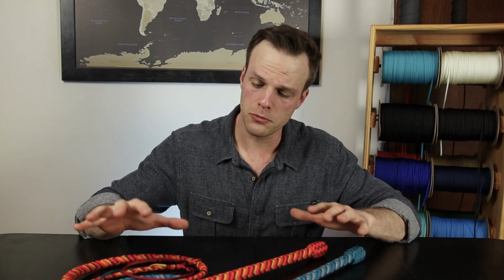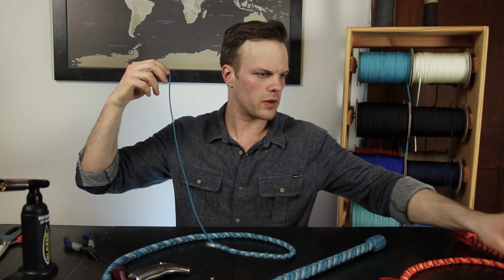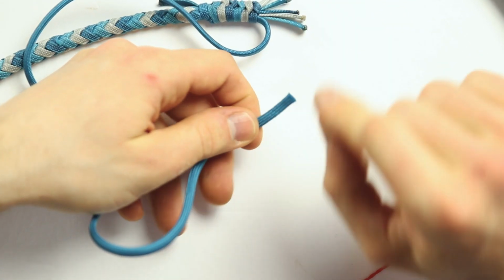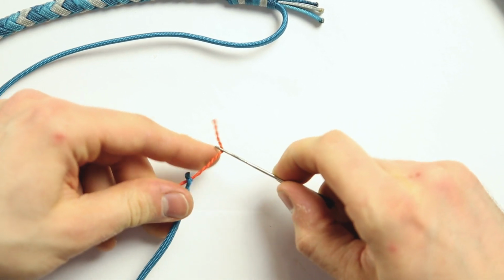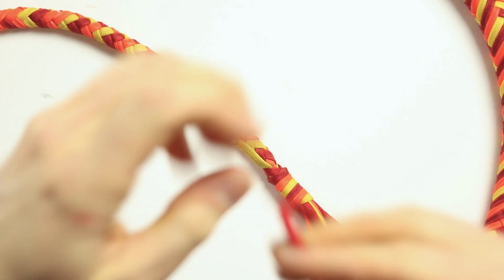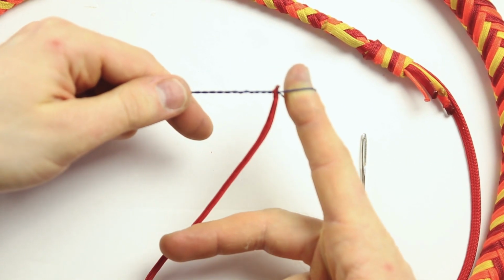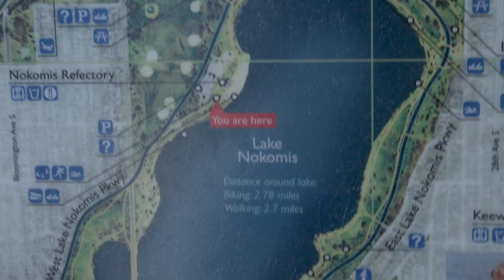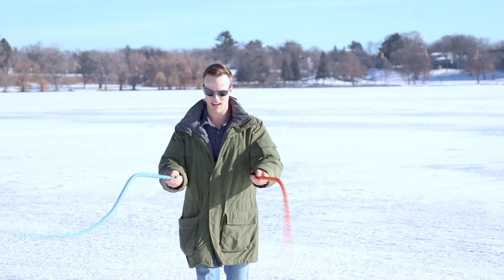How to replace your Bullwhip's Crack, properly!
Here is my favorite way to replace the crack of your bullwhip!  While tying on a crack will work just fine, they can sometimes fly off when moving faster than the speed of sound.  You also have to tie the knot just right or it won't work at all.  While this method takes a little bit longer, it will lock your crack into place.  This will allow you to use cracks until they wear out rather than when they disappear!

WhipWorks.com